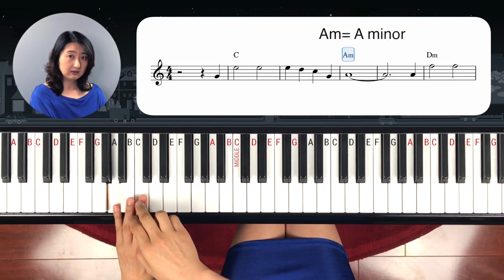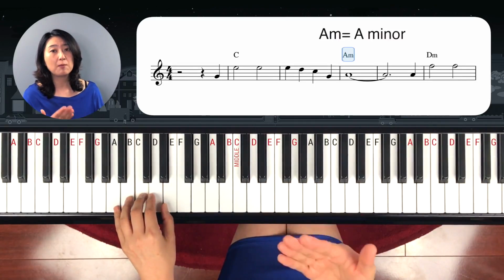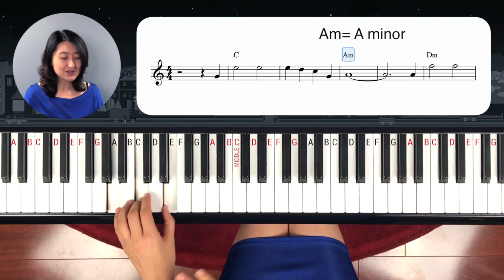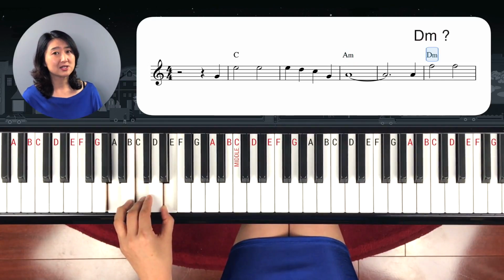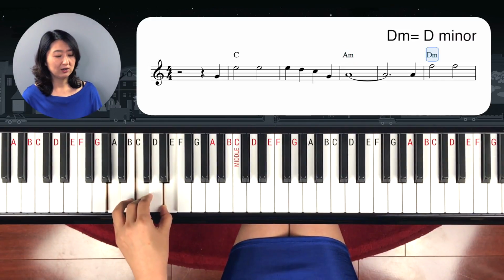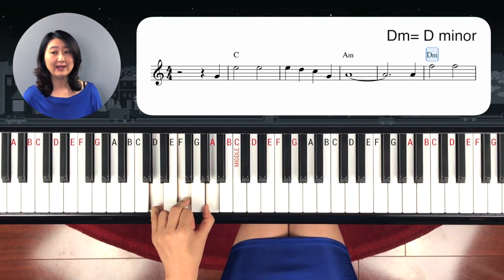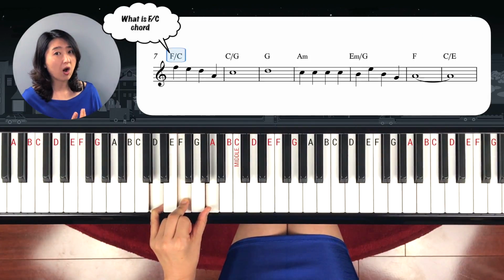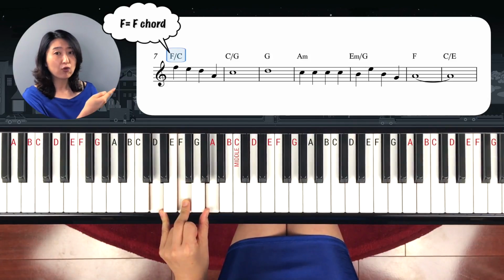How To Play Relaxing Music On Piano Tutorial | Piano Relaxing Music Tutorial [EASY]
They Have More Good piano relaxing music tutorial There piano tutorial are the best easy piano tutorial

And IF You want not only Relaxing Music On Piano Tutorial we will upload every a lot of instruments
You Will learn how to play relaxing music on piano tutorial piano relaxing music tutorial easy
piano instrumental relaxing music tutorial easy piano tutorial